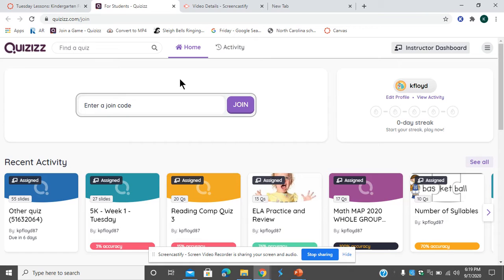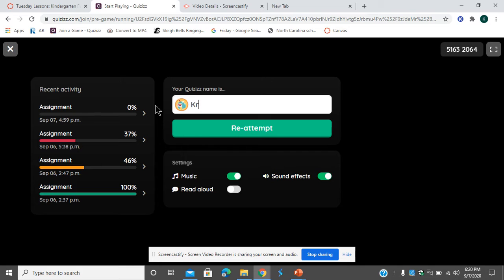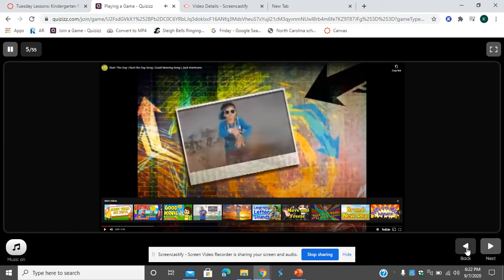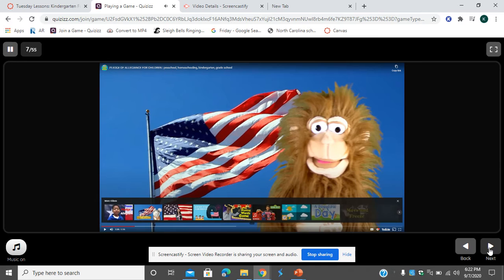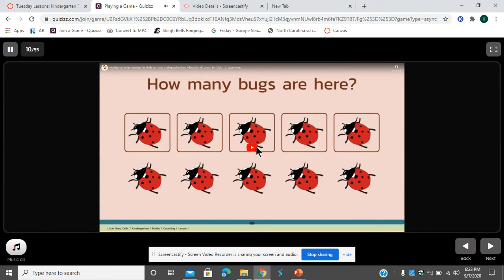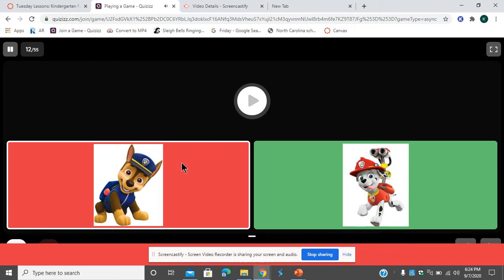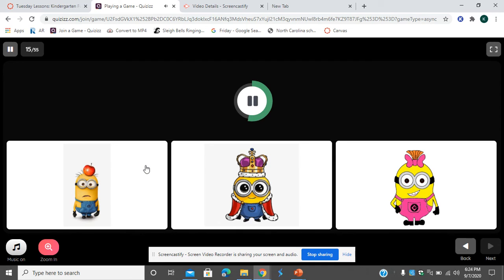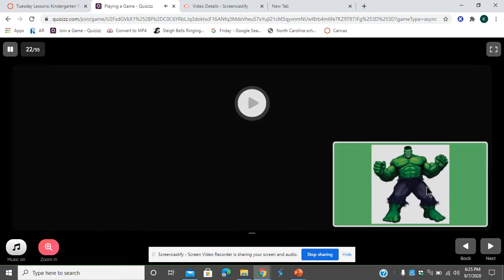Untitled: Sep 7, 2020 6:29 PM